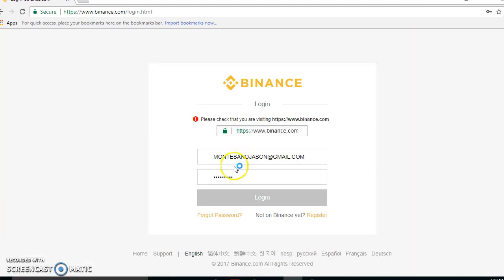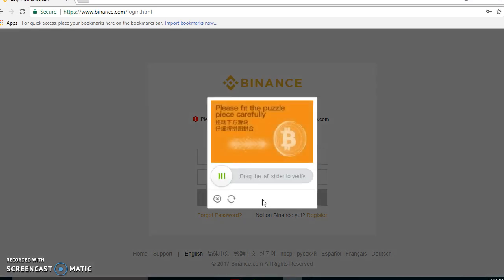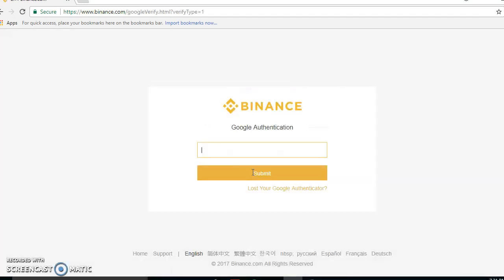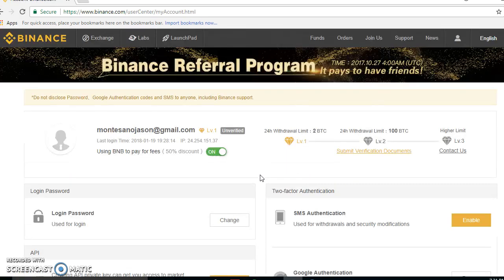BINANCE FOR BEGINNERS, INTRO TO BINANCE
INTODUCTION TO BINANCE, HOW TO SET UP BINANCE ACCOUNT